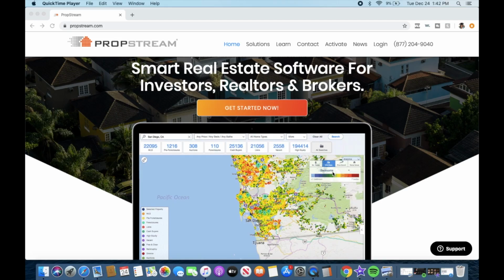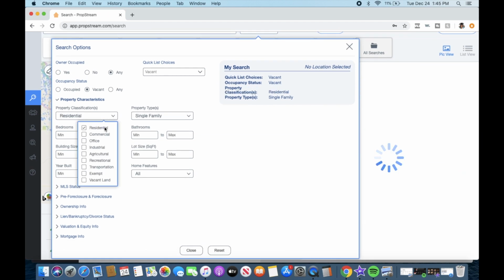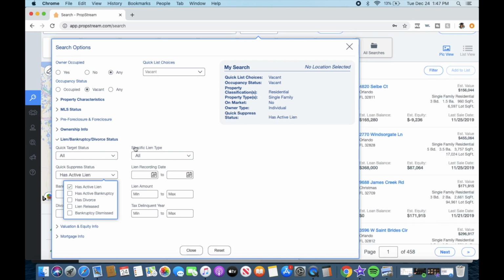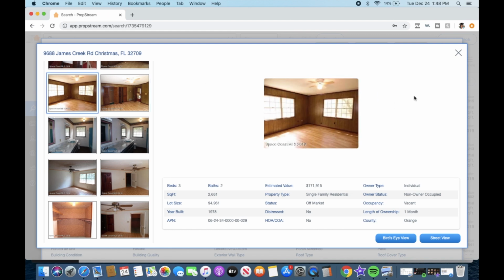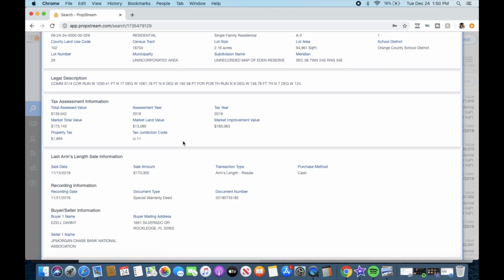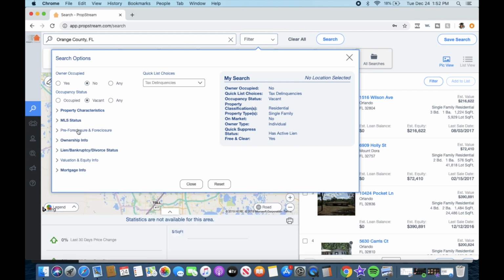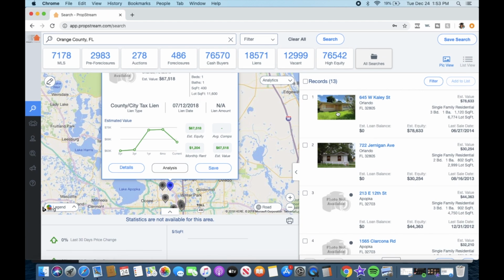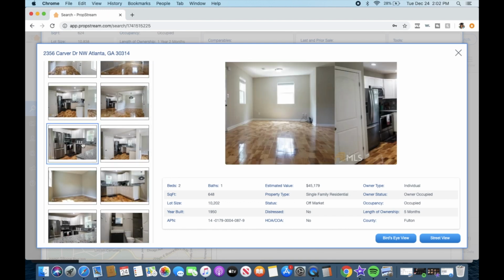Using PropStream to Find Motivated Sellers | Wholesaling Real Estate